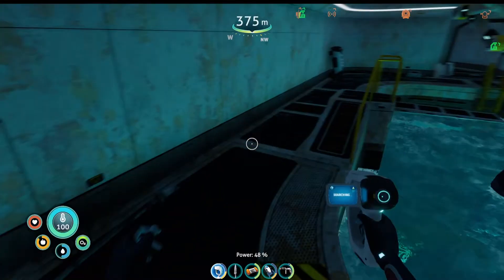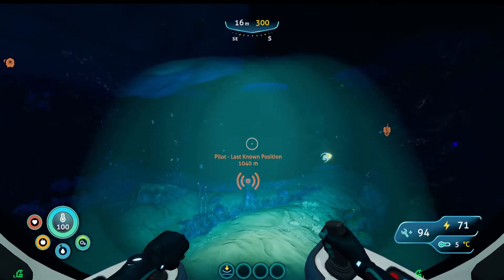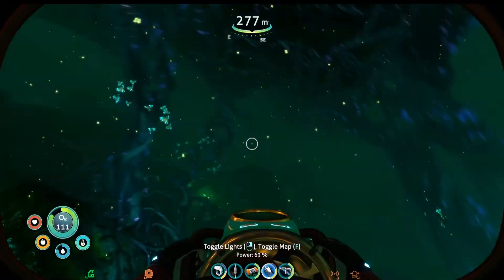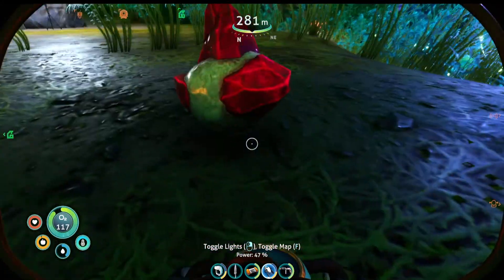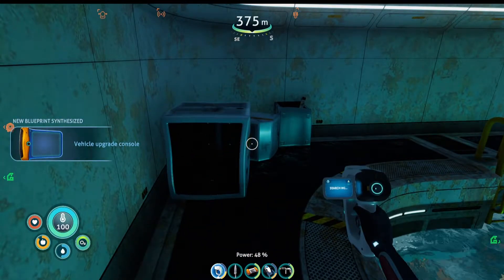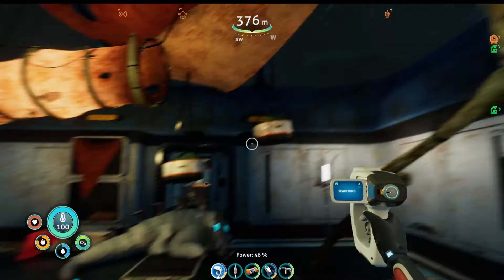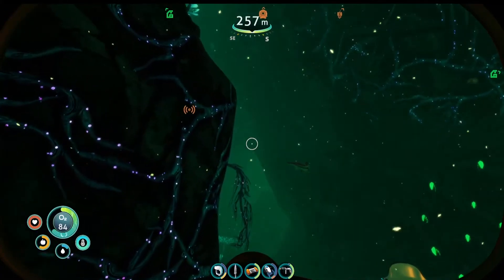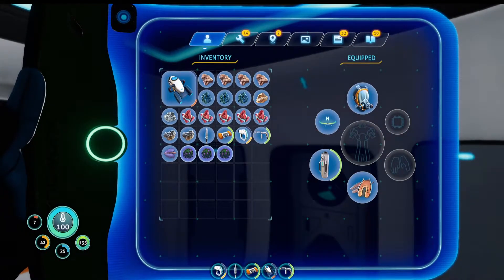Last Known Position! Subnautica Below Zero Gameplay Ep5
We have finally found the Last Known Position's base in Subnautica Below Zero!

Every Friday there will be new gameplay episodes. Don't miss out as we explore the great watery expanse. Our survival depends on it.